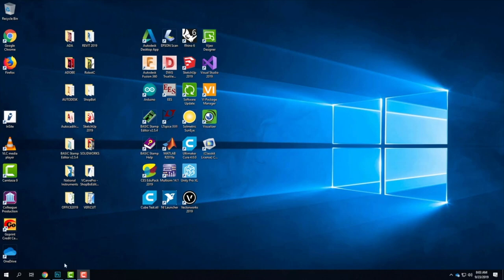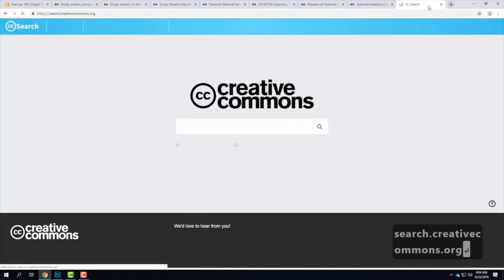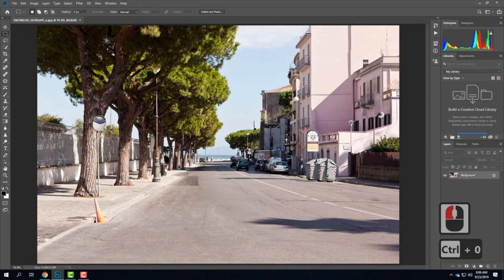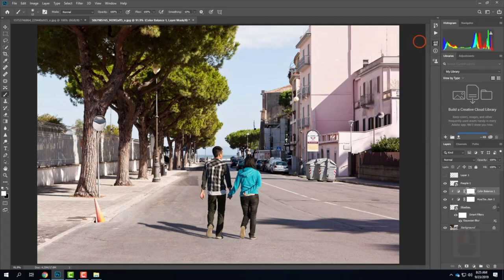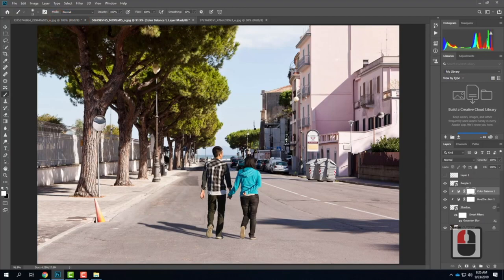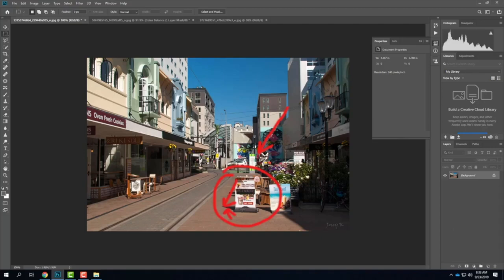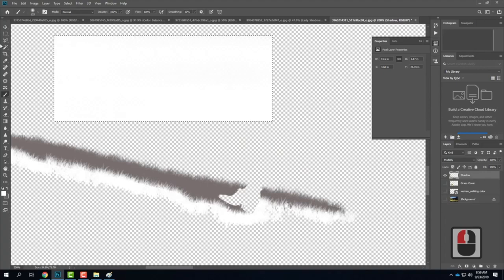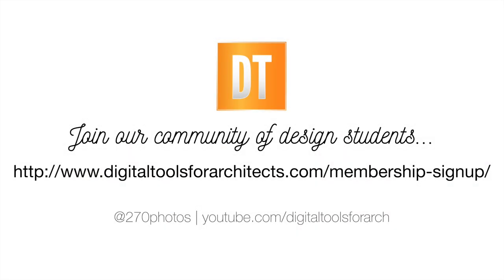Lecture 108 - Assembling Realistic Collages (Virtual)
An overview of integrating elements into an existing scene in Adobe Photoshop.  Covers how to create realistic shadows from elements after analyzing the image for clues.